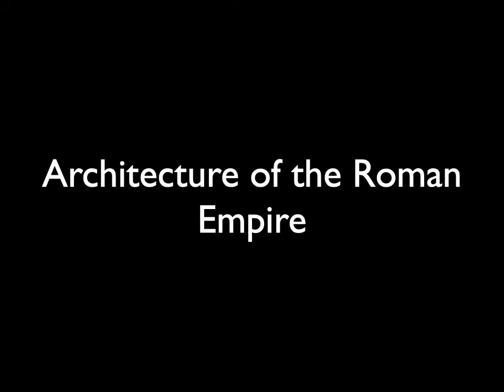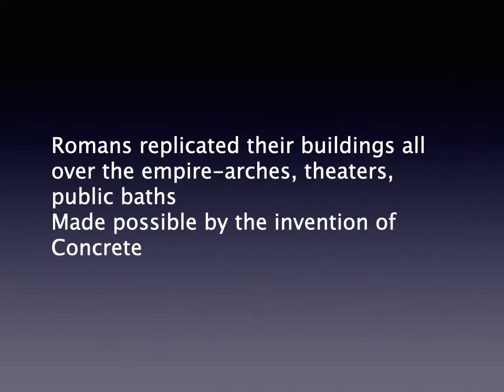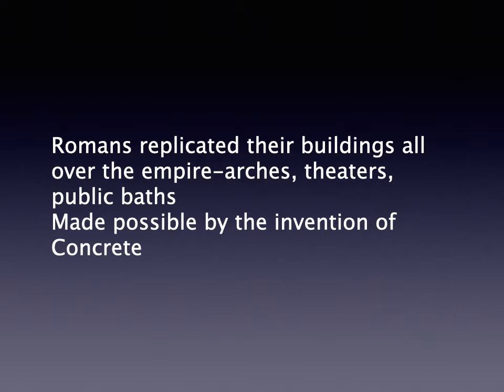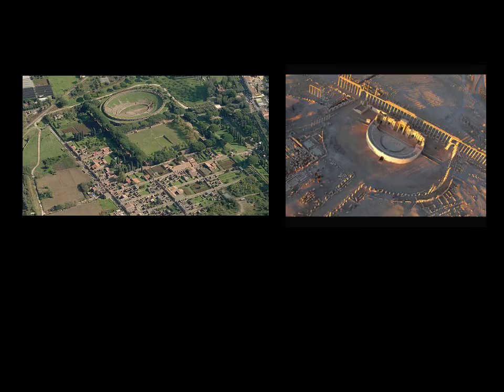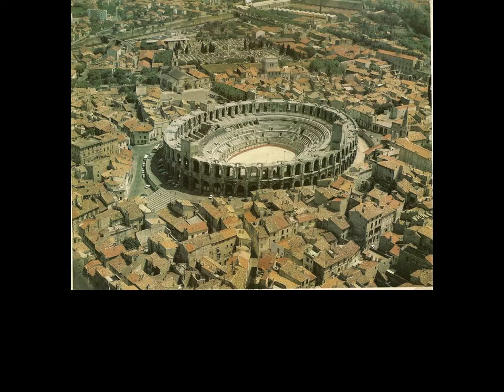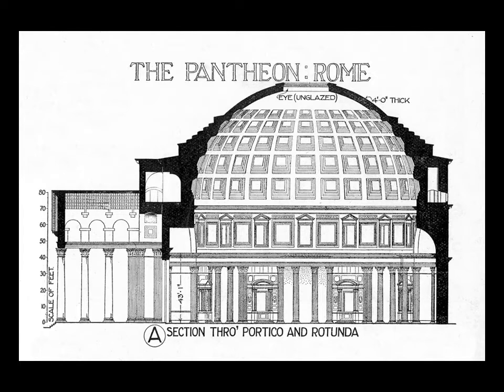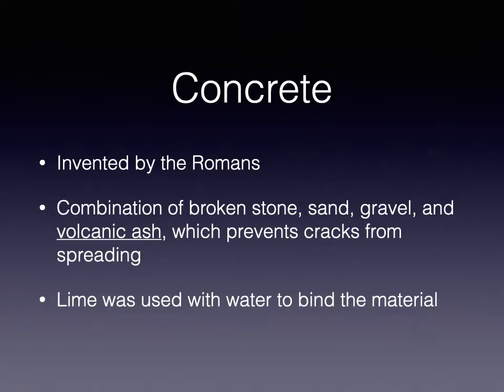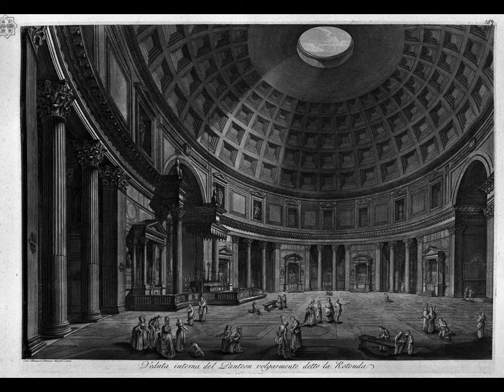ARTH 105 Rome PART2